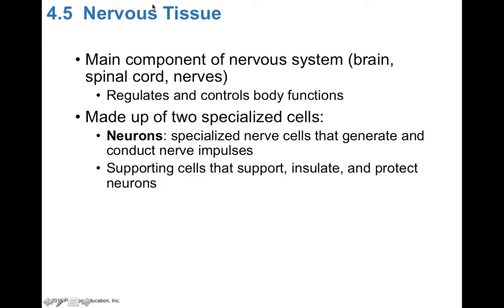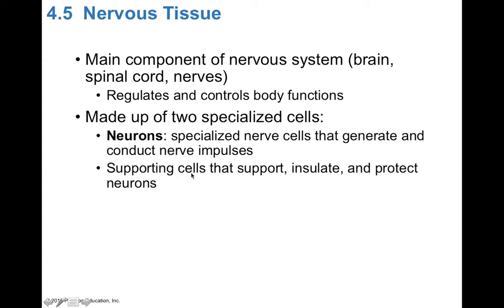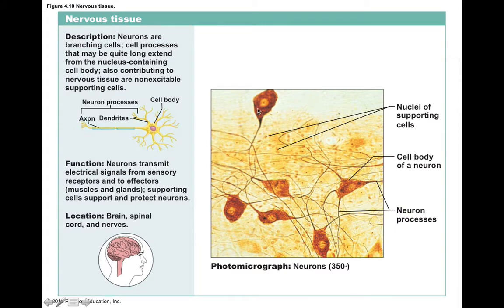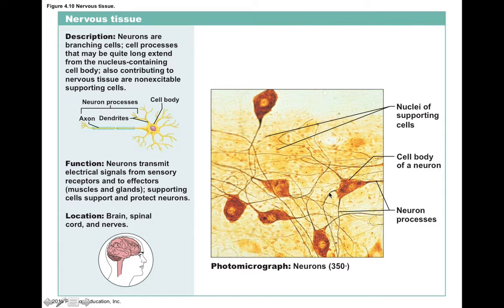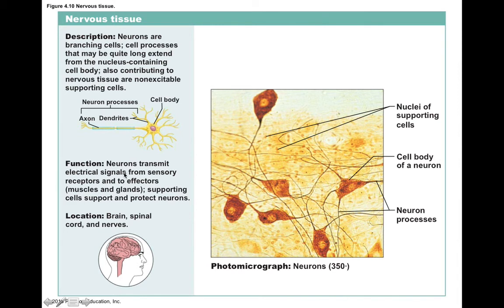Chapter 4.5 Nervous Tissue BIO201